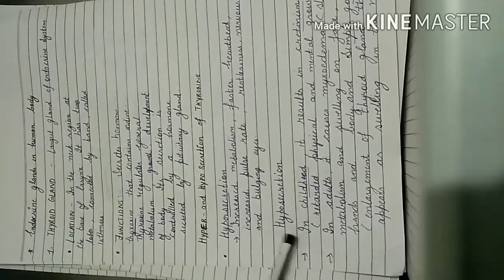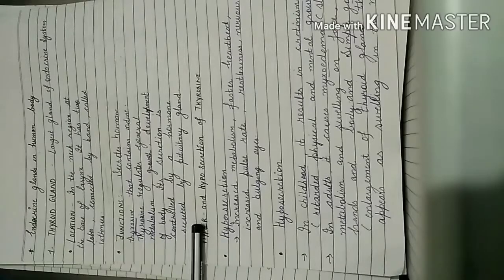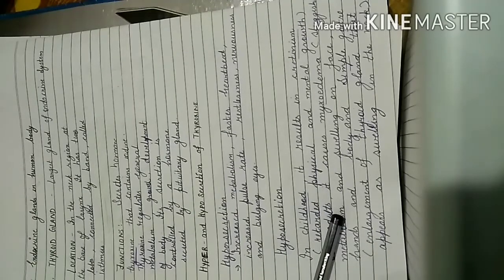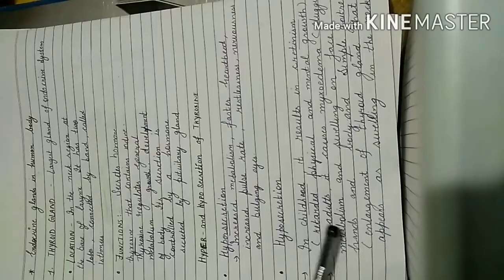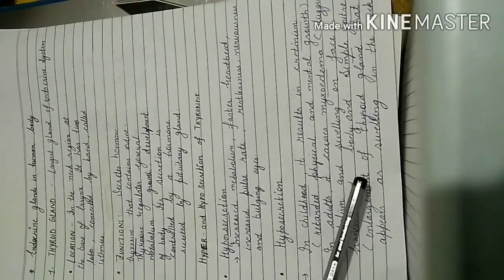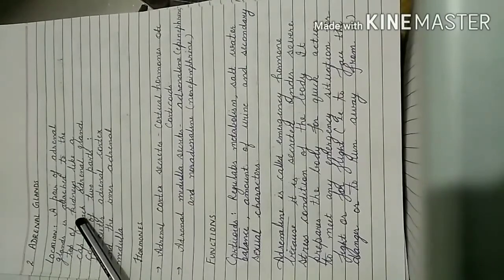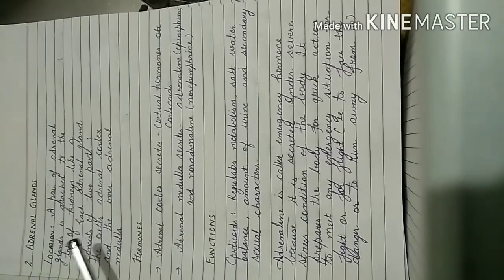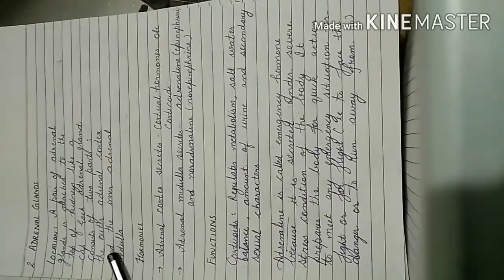Ch - Endocrine system ( Part 2) Class 8 Biology lCSE